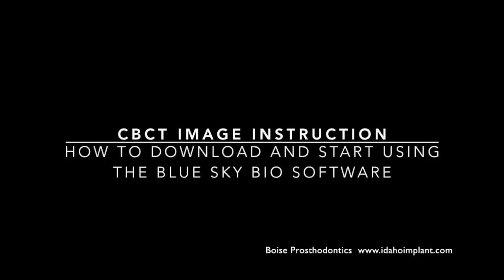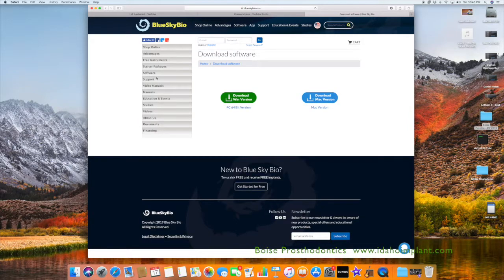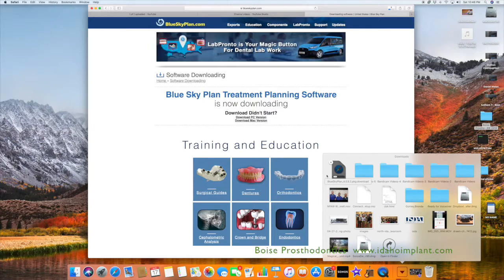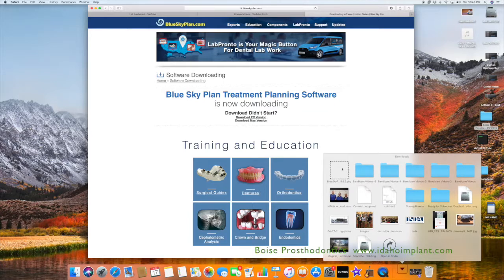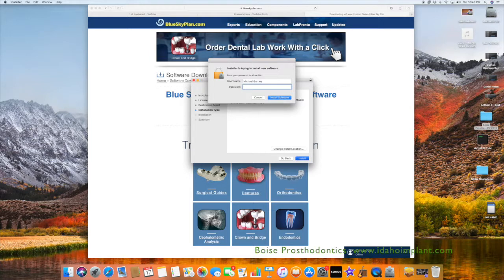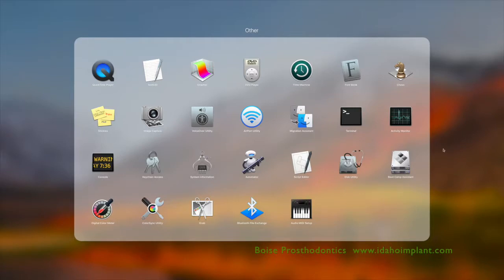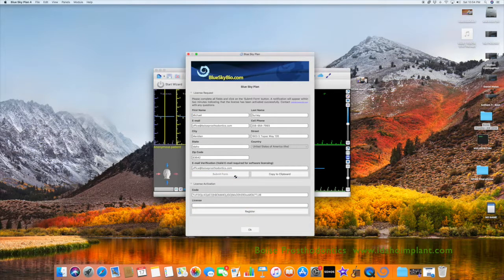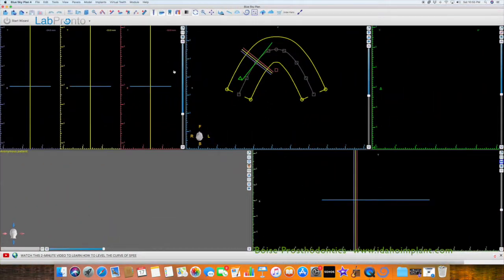CBCT Image Instruction How to Download the Blue Sky Bio Software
This video demonstrates how to download and install the Blue Sky Bio software directly from the Blue Sky Bio website onto your computer.